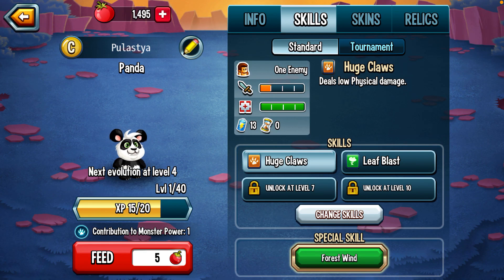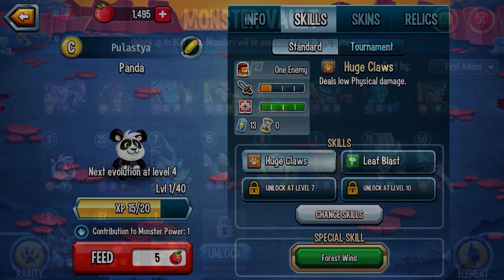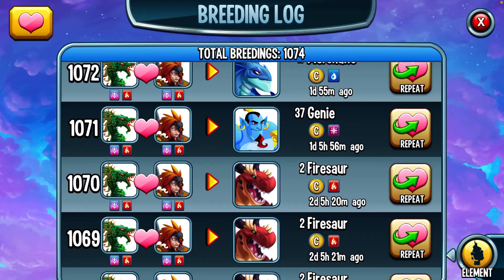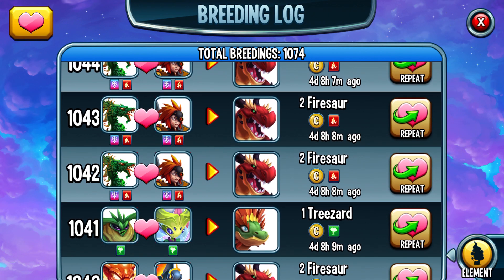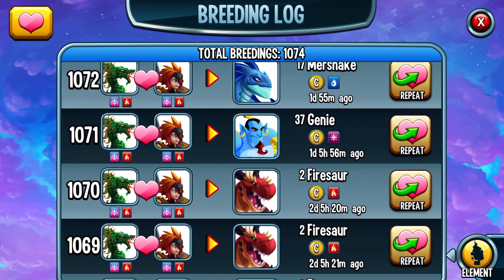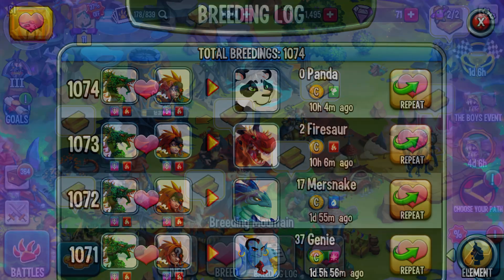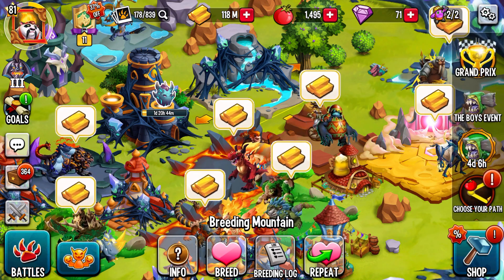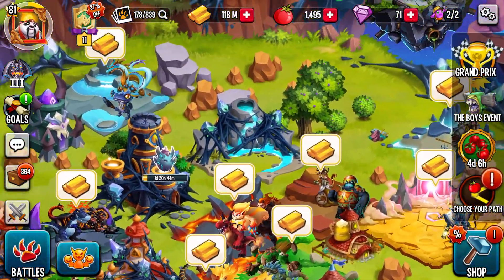How to get Vintage Monsters (Fire Lion, Panda, etc.) | Monster Legends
Are you going to go for these? If so, good luck!